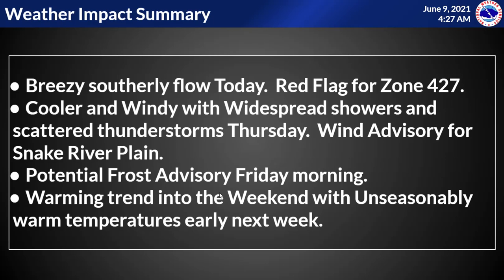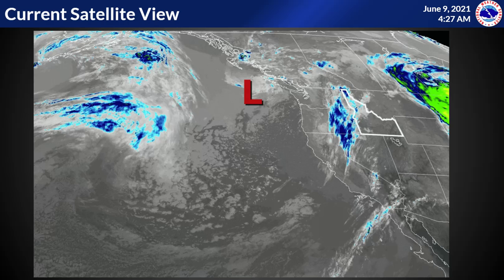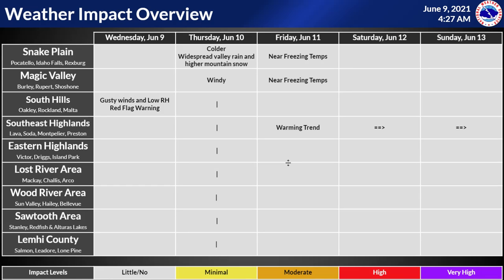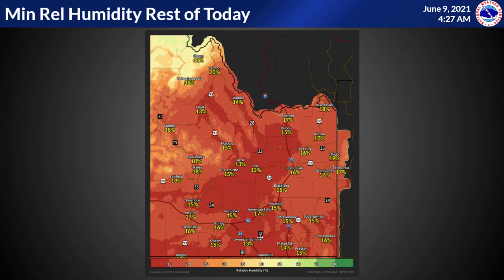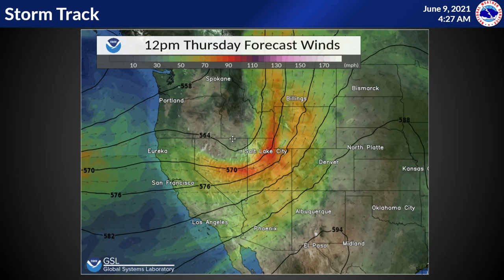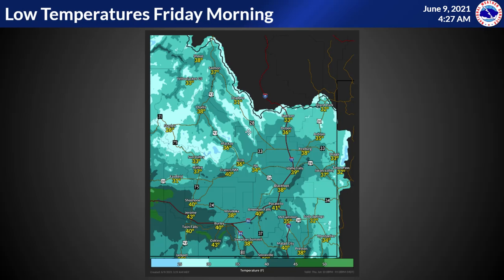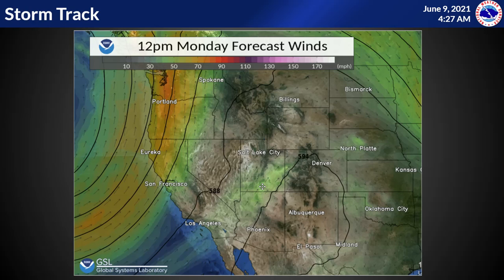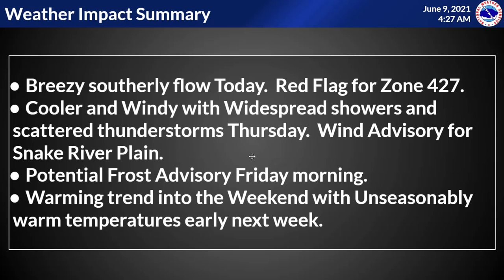6/9/21 Hazard Briefing - Warm today / showers Thursday